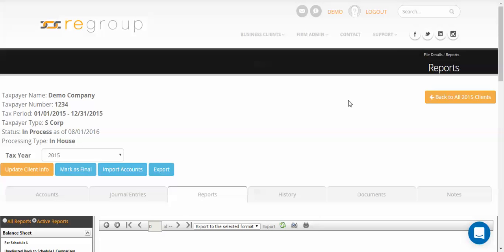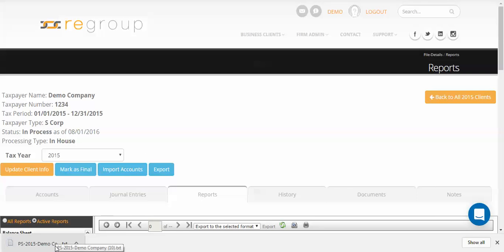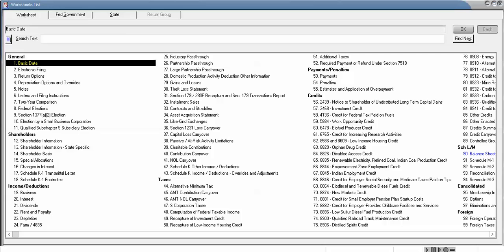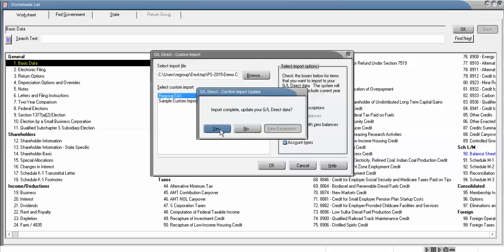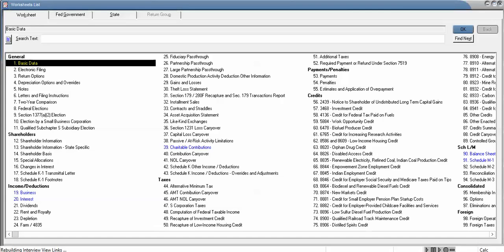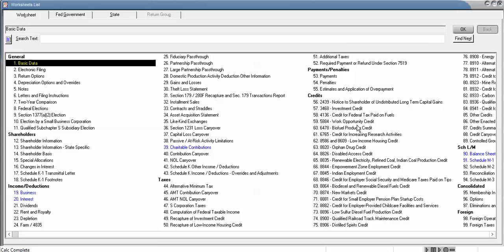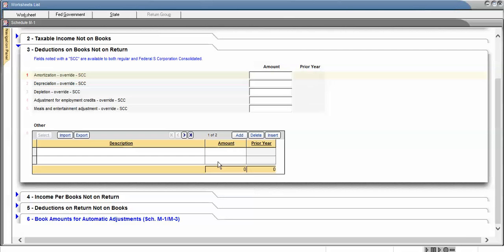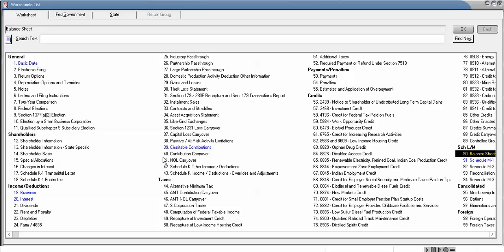How to Export for ProSystem fx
Check out how to export from regroupTAX for import into ProSystem fx